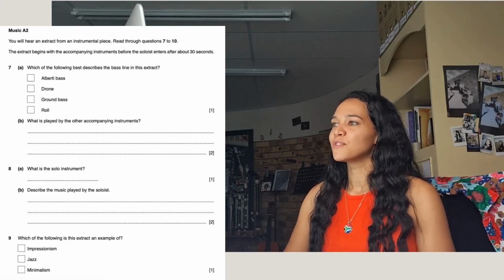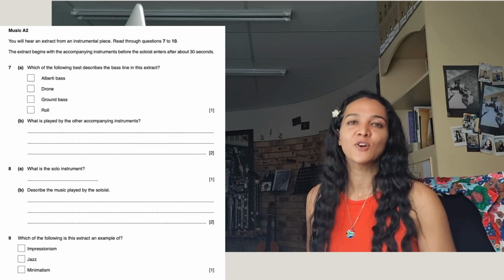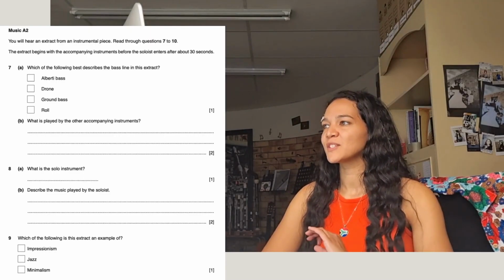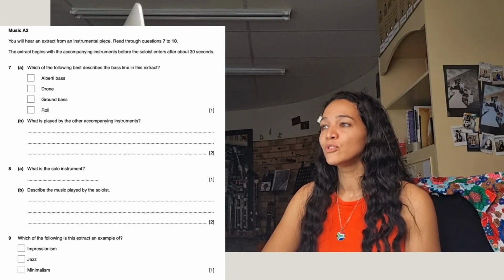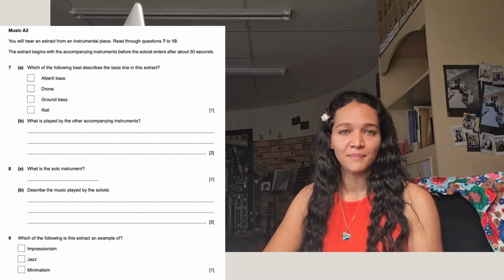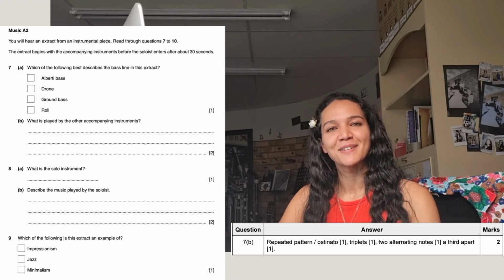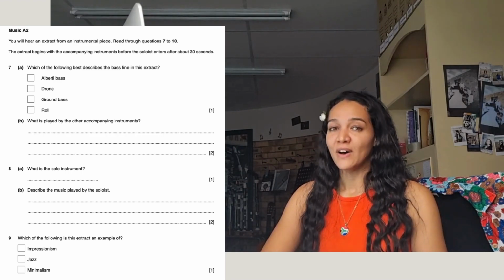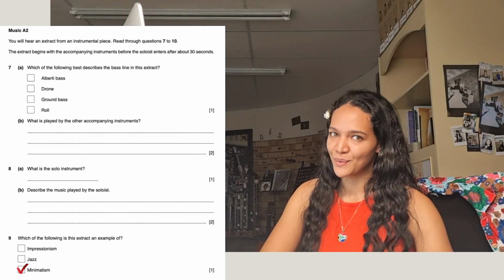Minimalism Extract - IGCSE Music Past Paper Nov 2019